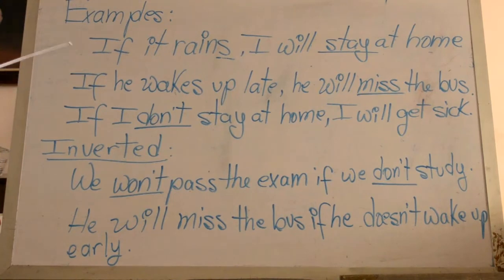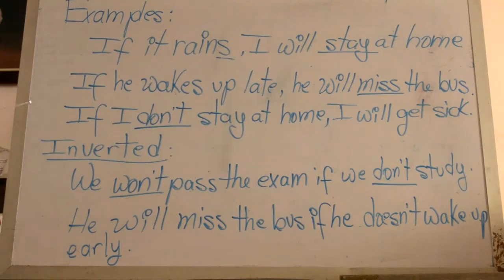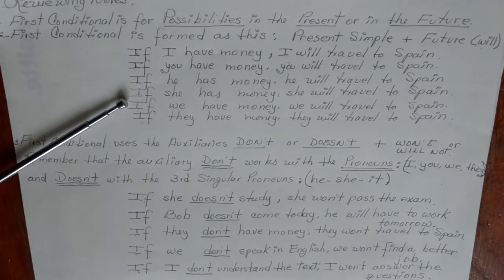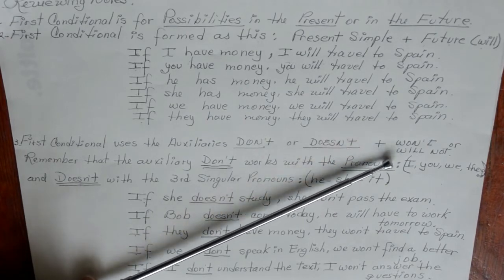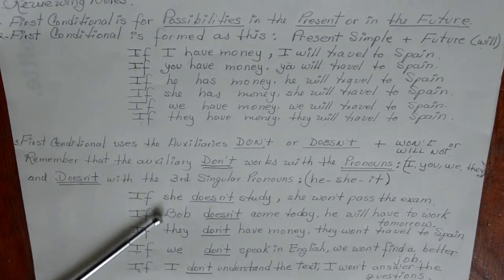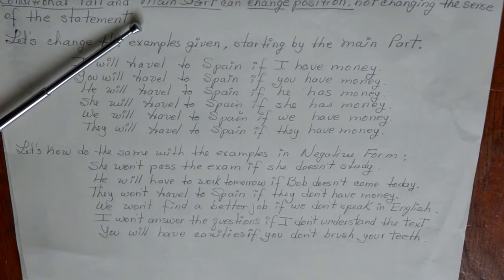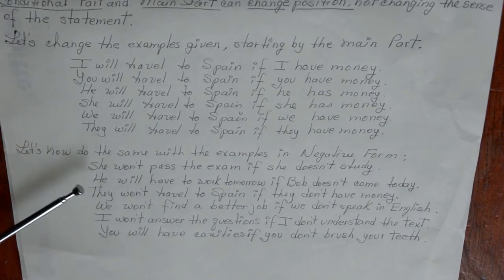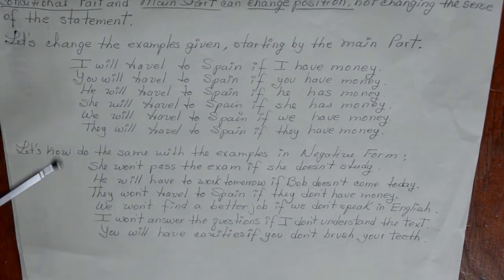5B, class 1 First Conditional